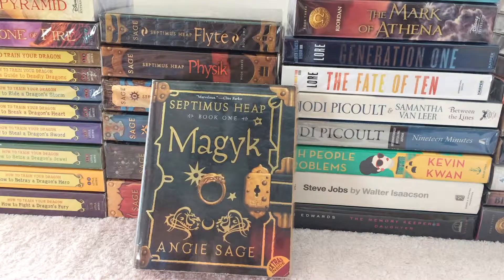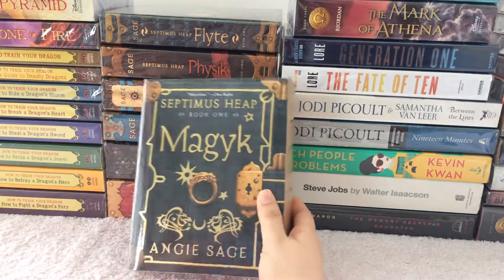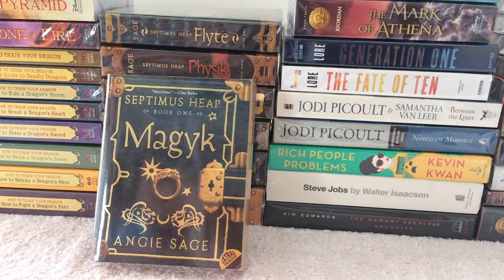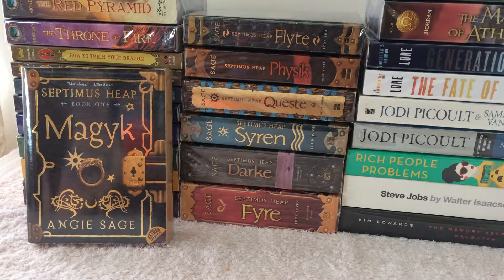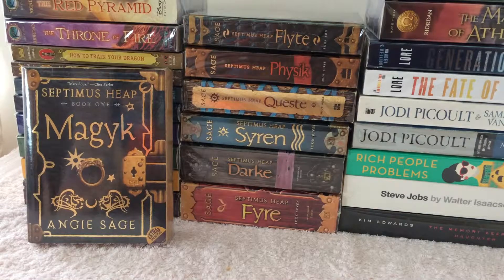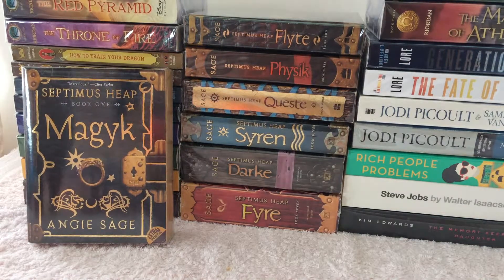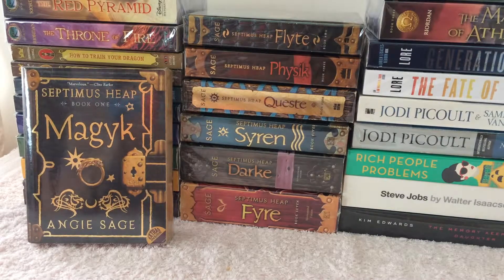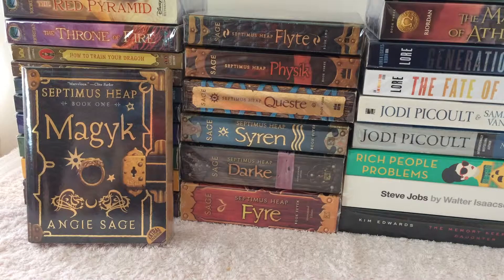A Review of Magyk Septimus Heap Series Book 1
You can Order the Septimus Heap Series here in Amazon

As a whole set

Hello, good day bookworms! Today I am going to tell you my review of the first book of the Septimus Heap Series, Magyk.

But before that, I will give you a short introduction to the whole series. The Septimus Heap series is written by Angie Sage. These are fantasy novels about the seven years Apprenticeship of Septimus Heap to the Extra-Ordinary Wizard, Marcia Overstrand. It consists of seven books namely; Magyk, Flyte, Physik, Queste, Syren, Darke, and the last, Fyre.

The books have appeared on national bestsellers lists and received worldwide critical acclaim. Warner Bros acquired the rights to produce a movie based on the first book. MAGYK.

The cover of the first book represents the gift of Marcia Overstrand by the time Septimus Heap accepted the apprenticeship. The Dragon Ring which is a charm at the center of the book played an important role throughout the series, as it amplifies the powers of the wizard who wears it.

This book is published in the midst of the fame of Harry Potter, therefore, comparison within the same genre is inevitable. Critics have claimed similarities such as Boggart being Hagrid and DomDaniel being Voldemort. The charm ring is somehow equivalent to the ring in Lord of the Rings.

The setting of the story is during medieval times when people live in castles. Travelers come by boat, residents travel through the river.

Magical elements were introduced throughout the book. These include Petrock Trelawney, a rock that is a pet, which needs to be fed and walk every day. Bert, the duck that says Meow. Shield bugs, insect warriors that defend their master who freed them from a jar. Brownies are like swamp pests, they give delusions to their victims and later consume human meat. There is also a half-dragon, half boat that can fly.

The beginning of the story is about Silas Heap, having seven sons, in which the youngest is newly born. He went out to look for some herbs for his wife and the baby. On his way he found another baby on the snow, he thinks that there is room for another one in the Heaps family so he took her home. Later they found out that the baby is significant to the community and needs protection. This brings the characters to a magical journey. Yet the seventh son, named Septimus Heap was claimed dead by the midwife. But the truth was he was taken away to turn him into something else.

The seventh son of the seventh son is predicted to have very strong magical powers. It might sound like a superstition but this line didn't have much importance in the book.

The story revolves also on learning more about a boy from the young army who is somehow kidnapped by wizards. He starts to learn more about magic and his past.

This is a very good light read, no emotional depths, no moral ambiguation, and insights. Most of the chapters are fast-paced and that many things are happening. Some small details become an important part of the book or the sequels. Except for one chapter that is going through the Rubbish chute, which is insignificant but consumed a lot of pages. I think the author gives a lot of detail to enrich the imagination of the reader.

 By reading the first book, the reader gain clues of what the seven books are about. Some points in the story are predictable. Especially when reading the series continuously, as if being familiar with the authors writing style.

Anyway. I love this book!. The first book is always the greatest, isn't it?

Ohh. I forgot to introduce myself. My name is Li Andy, I reside in the Philippines and I am an online seller. Please add my Facebook account.

And Please follow my Goodreads account.